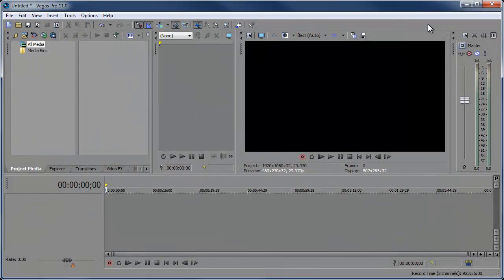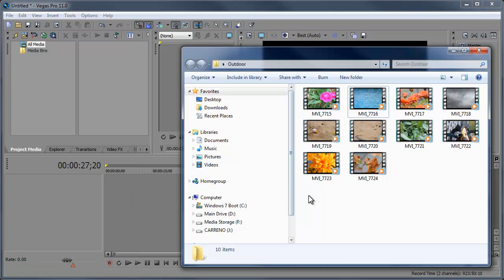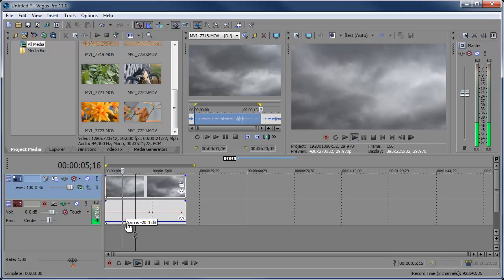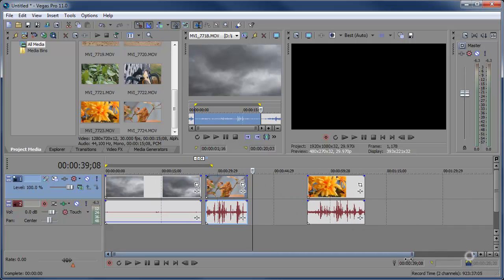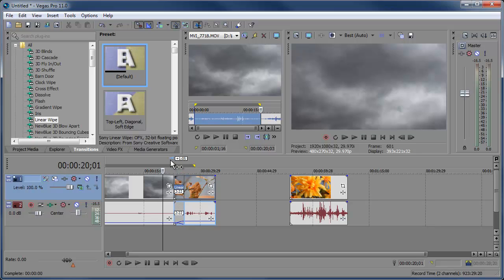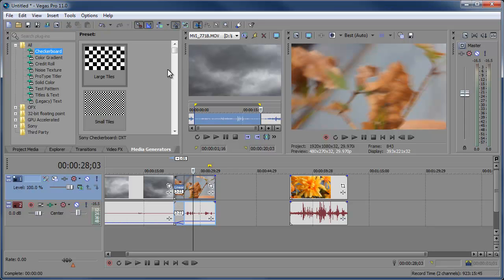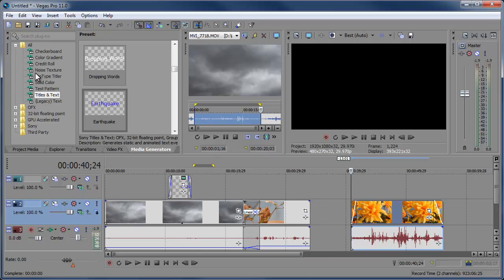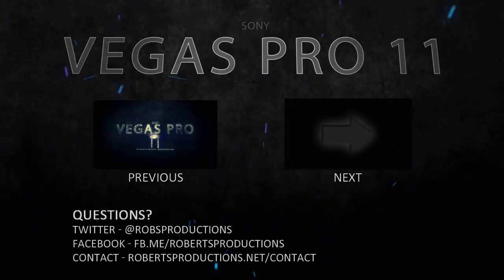Vegas Pro 11: Getting Started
In this first episode of the Vegas Pro 11 Getting Started series, I'll show you the basics of what you need to know to hopefully help you get started on editing videos. We'll take a deeper dive in the next episode explaining a little more about cutting clips and incorporating some neat features already built into the software itself, be sure to stay tuned!

If you have any suggestions for Sony Vegas tips or tutorials, go ahead and leave those in the comments below.